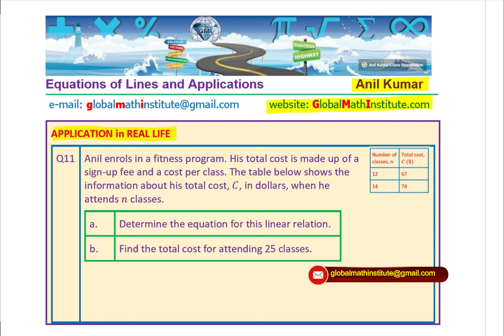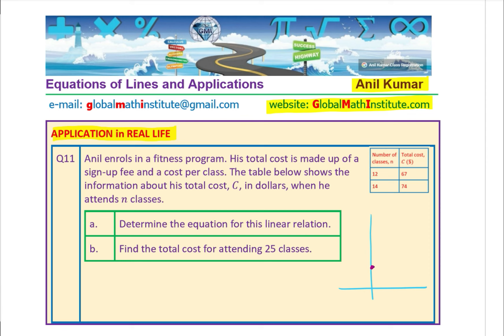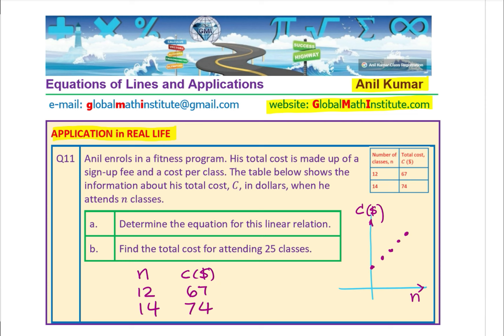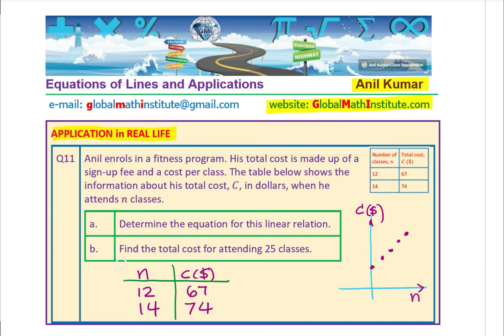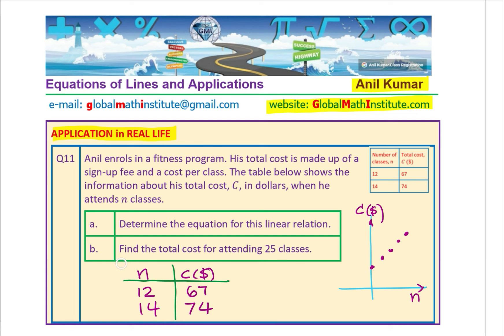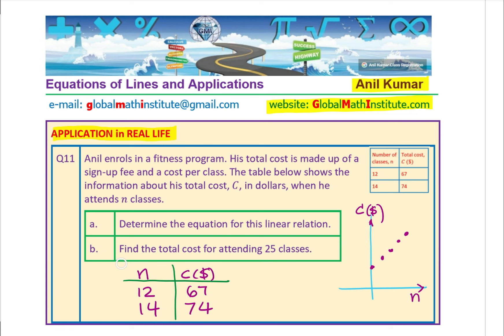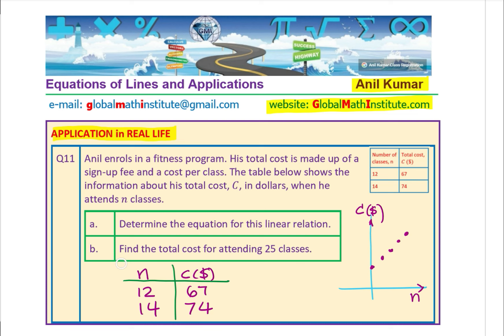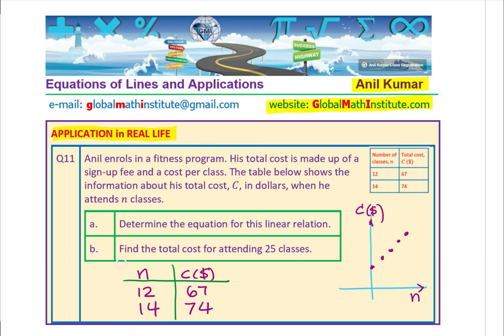Linear Application Find Linear equations if Wages After 1 and 7 years is given GCSE Grade 9 MPM1D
graph Word Problems with Age Open Statement Algebraic Expressions and Equations Solve Equations